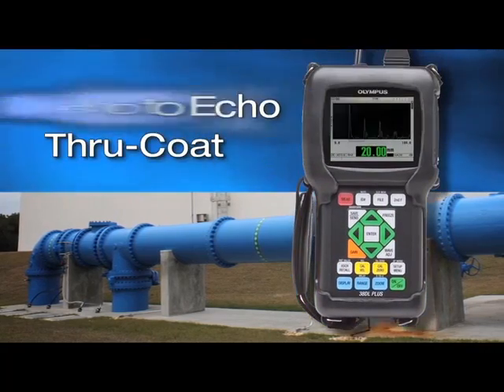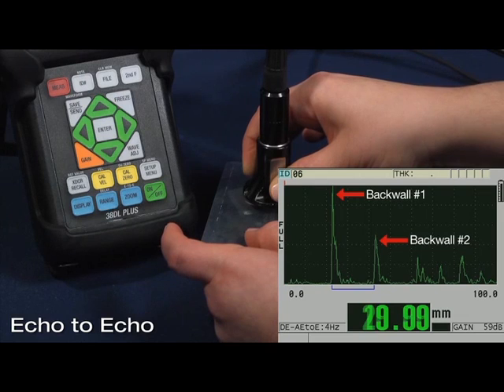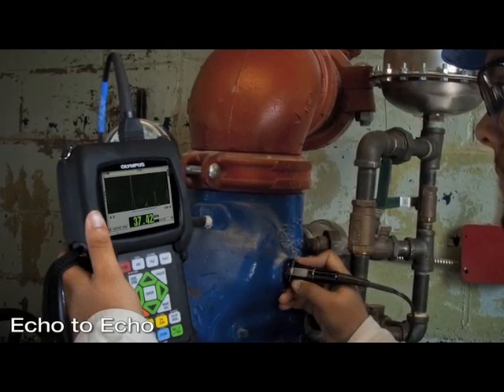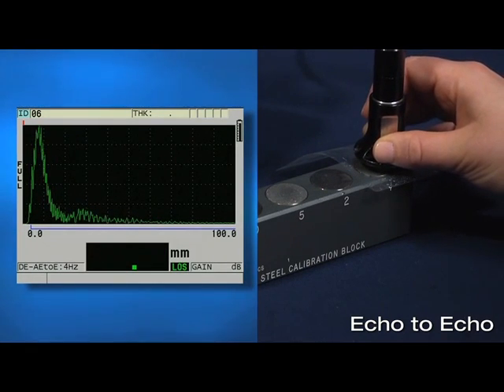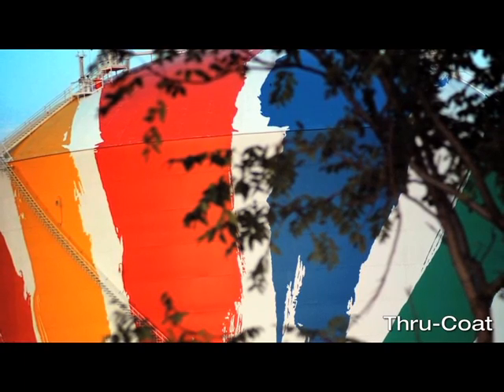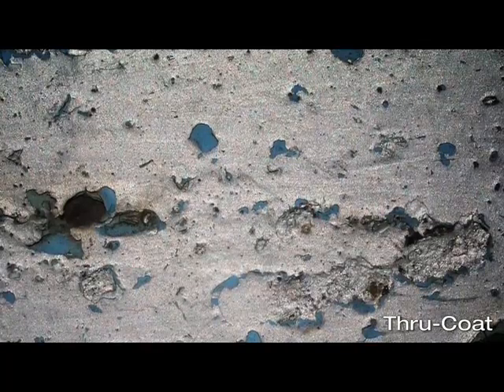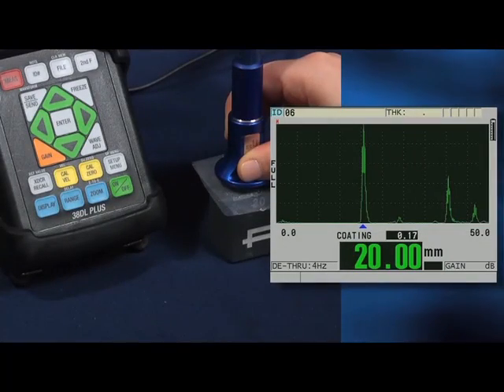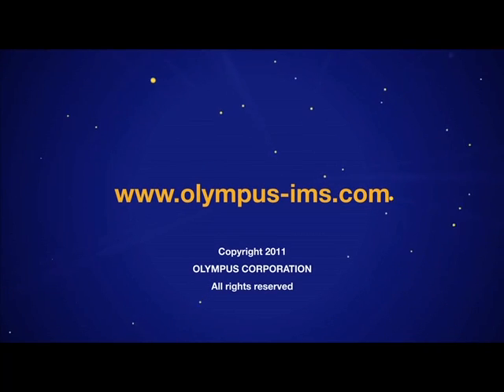38DL PLUS Echo to Echo vs.Thru-Coat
A discussion of the differences between Echo to Echo and Thru-Coat measurements on the 38DL PLUS Thickness Gage.

Questions? Contact an Olympus Specialist